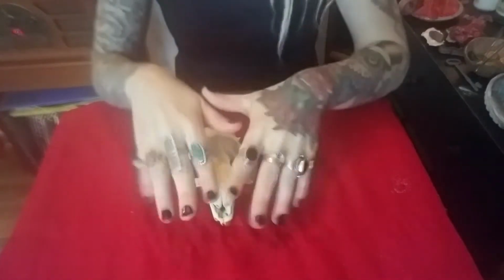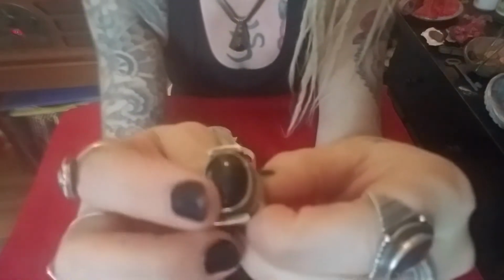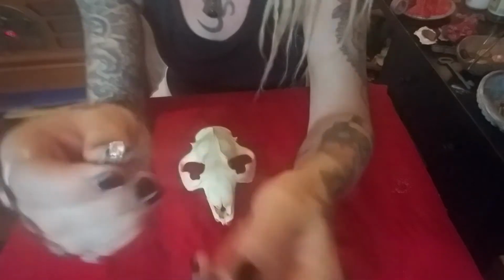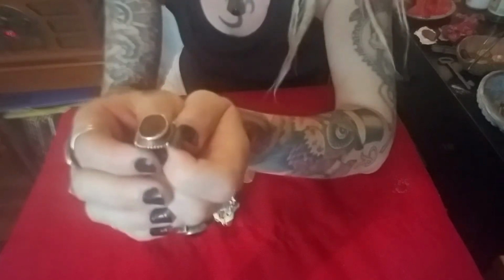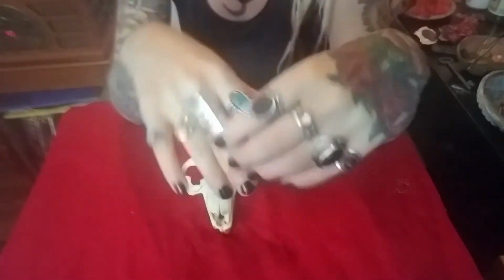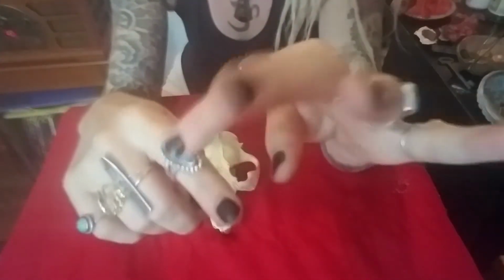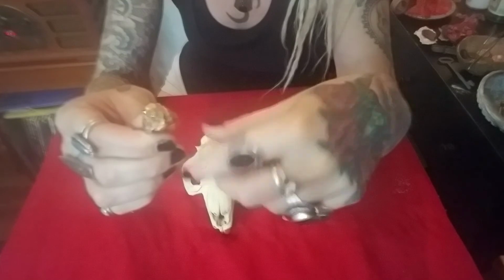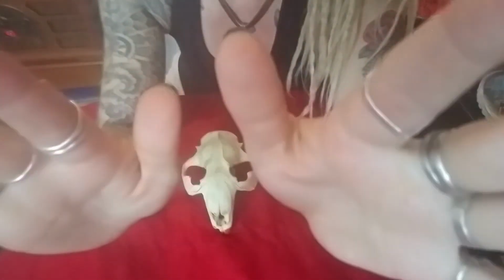All the my rings on my hands explained THE TAXIDERMY WITCH